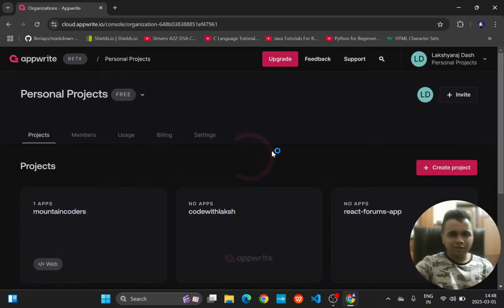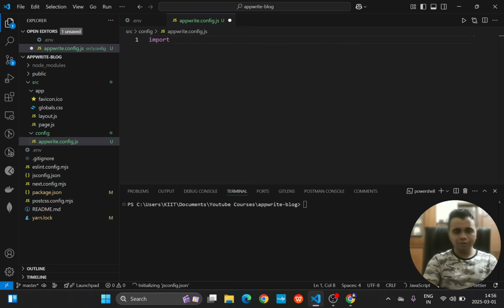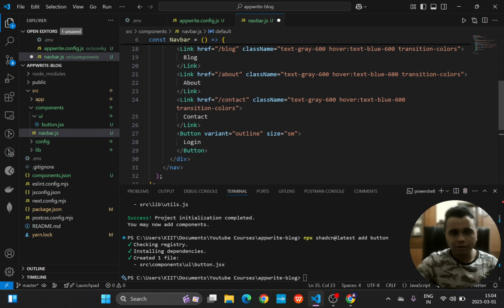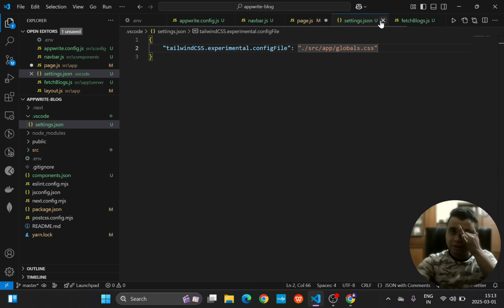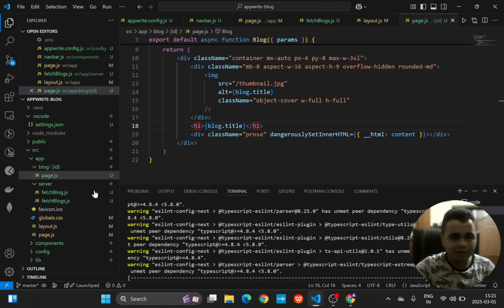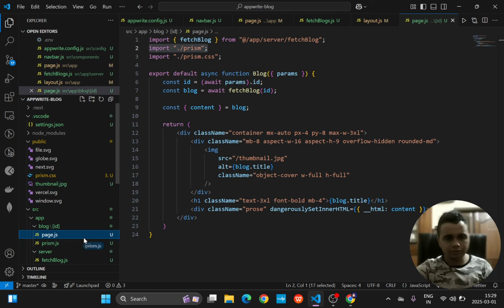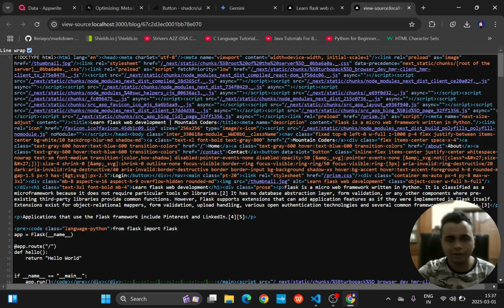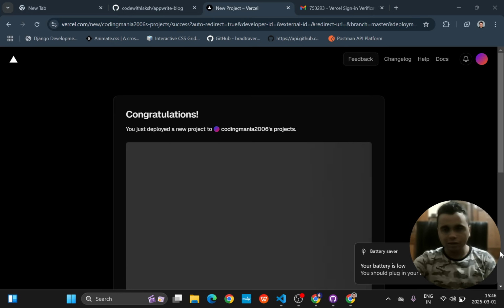Create a blog application using NextJS & Appwrite cloud